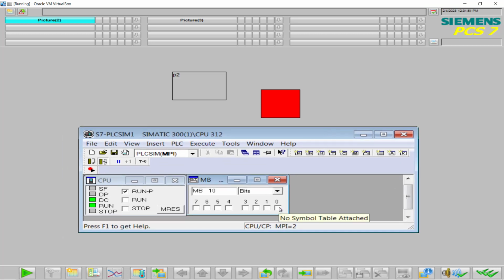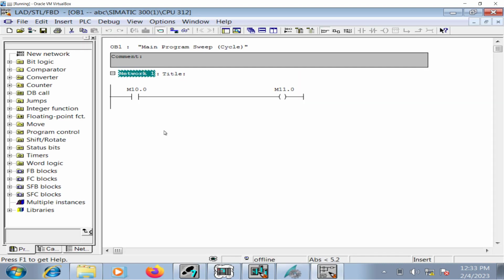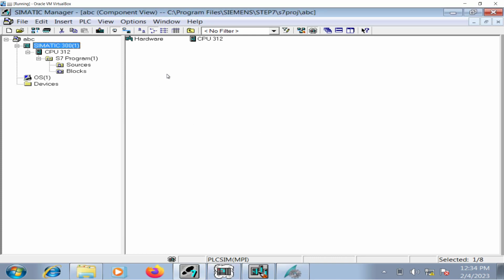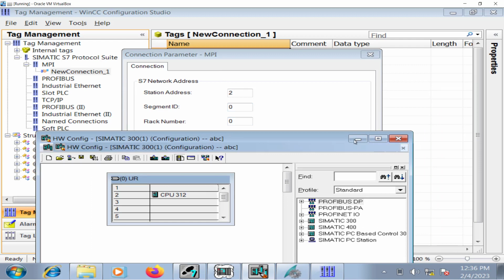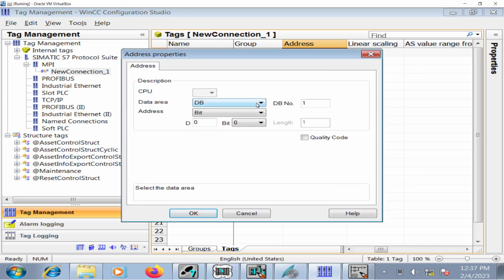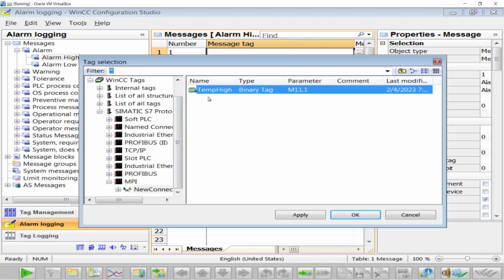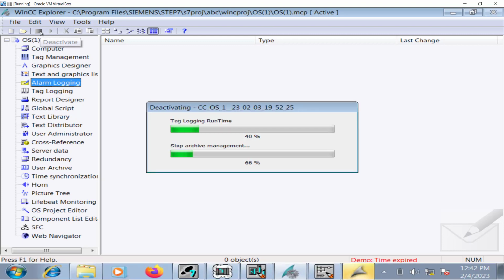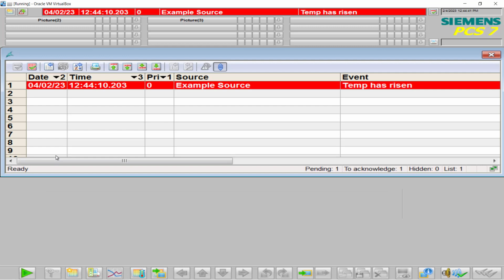SIEMENS PCS7 Alarm Configuration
In this video, we will be discussing the Siemens PCS7 Alarm Configuration process. The PCS7 is a state-of-the-art automation system widely used in various industries for process control and monitoring. The alarm configuration process is critical for ensuring the system runs smoothly and efficiently. In this tutorial, we will cover the step-by-step process of configuring the alarms in the Siemens PCS7 system, including setting up alarm categories, setting up alarm priorities, and testing the alarms to make sure they are functioning correctly.  Whether you are a beginner or an experienced user of Siemens PCS7, this video will provide valuable information on how to optimize your alarm configuration for maximum performance and efficiency.